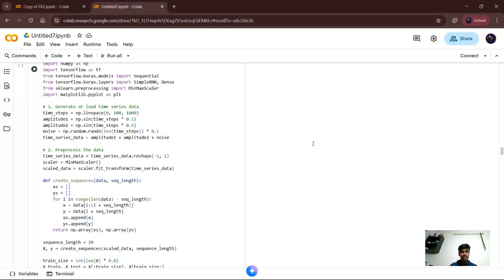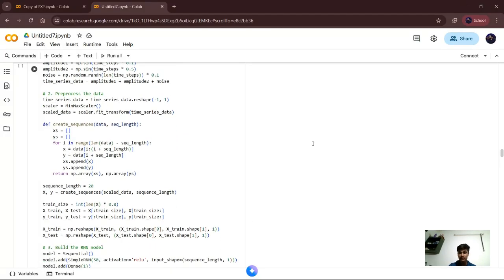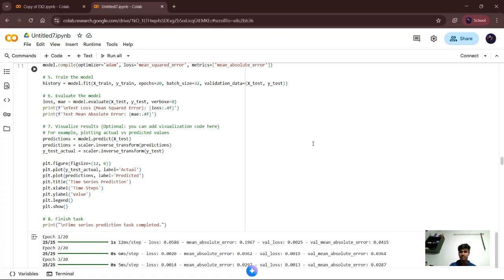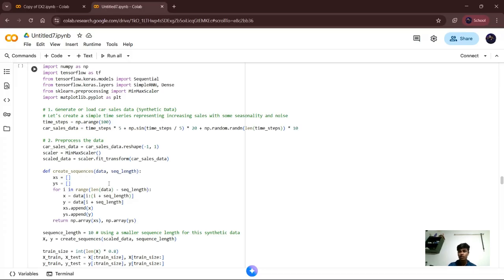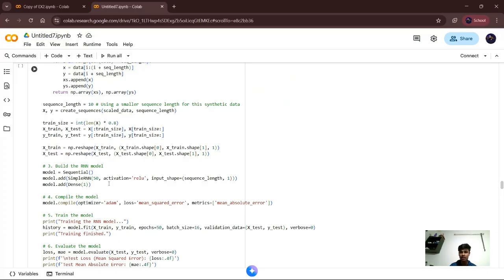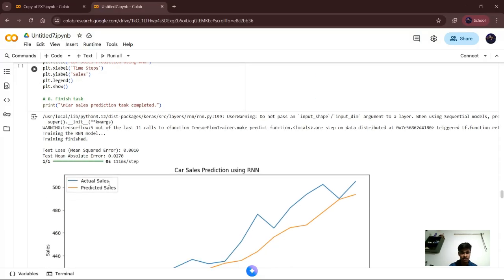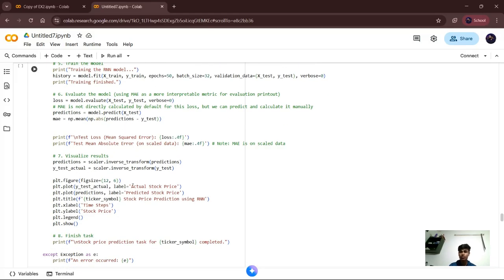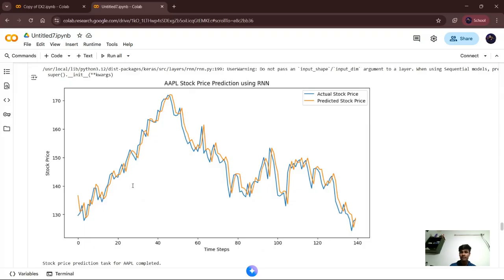EXPERIMENT NO 5 DEEP LEARNING LABORATORY BY ALLEN GAYLE URK23AI1051